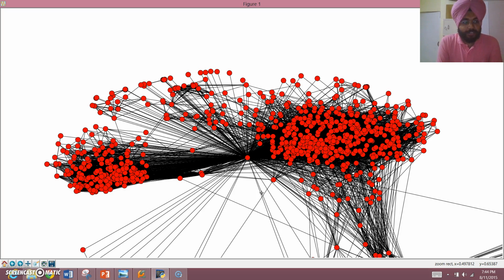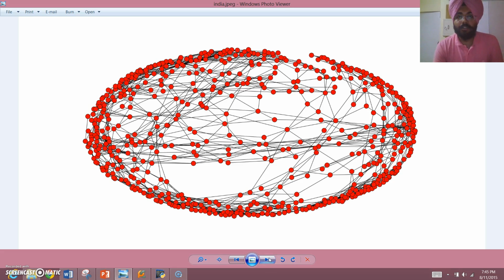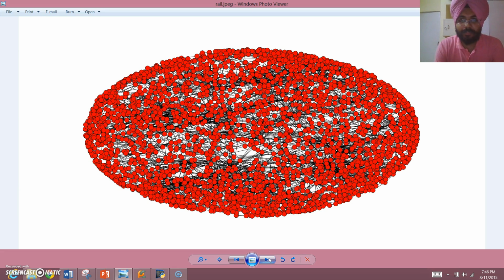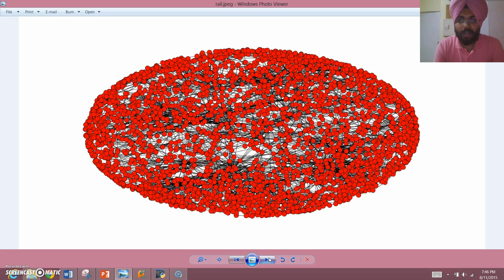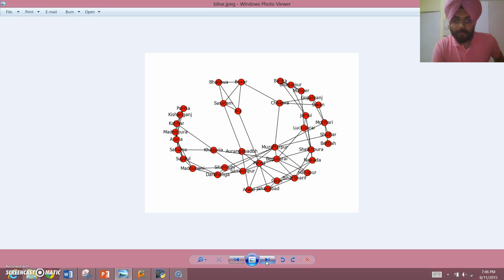Shubhkarman Singh Summer Internship Project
6 - week Reasearch Project Thapar University